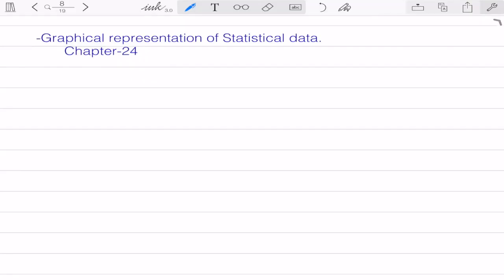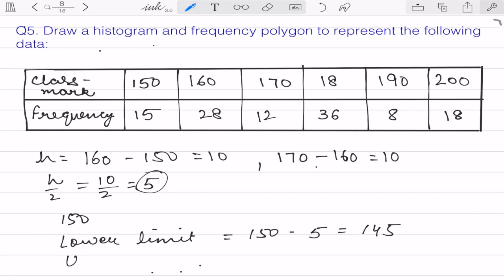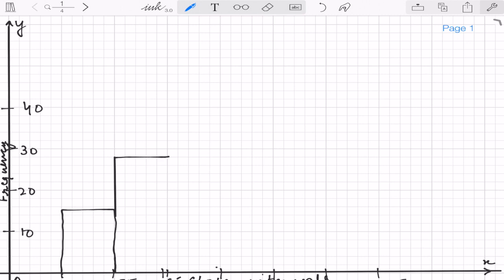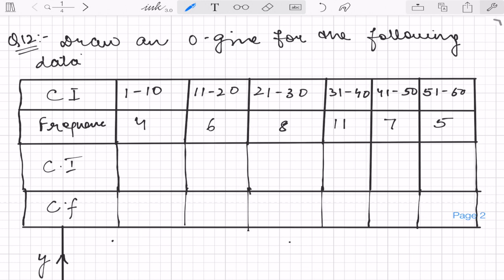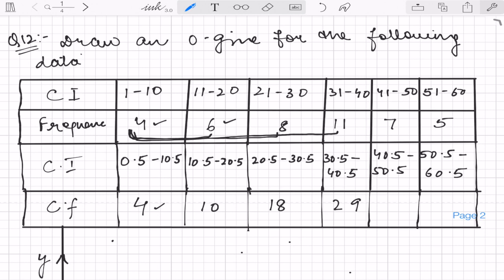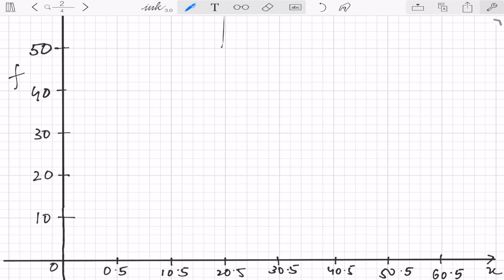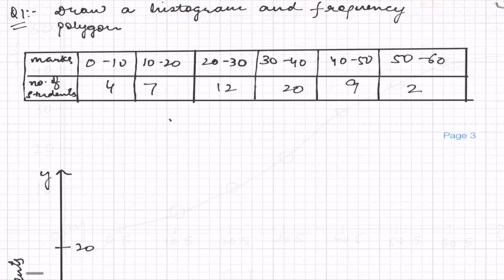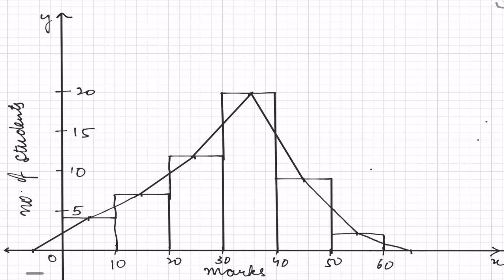Graphical representation of statistical data